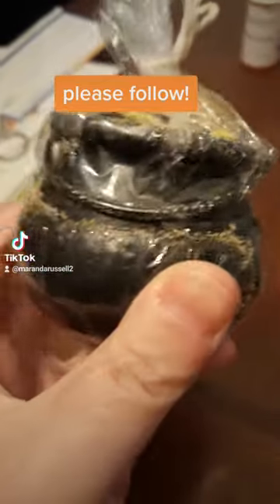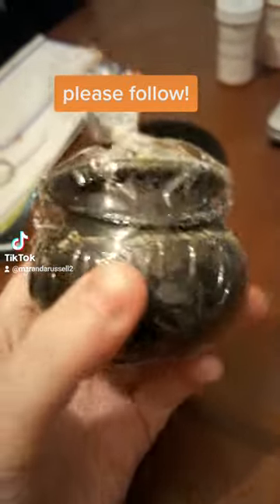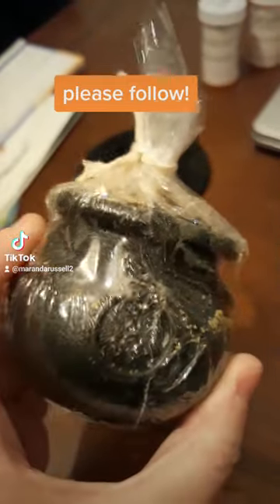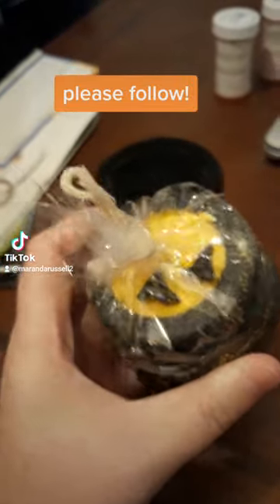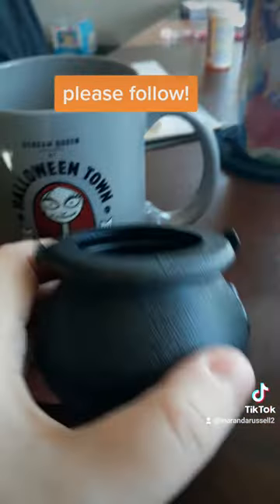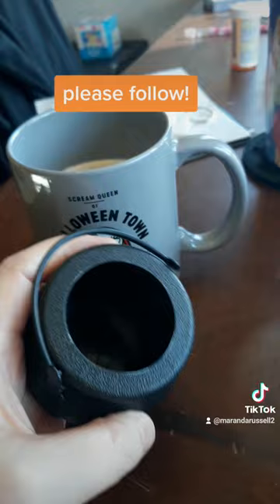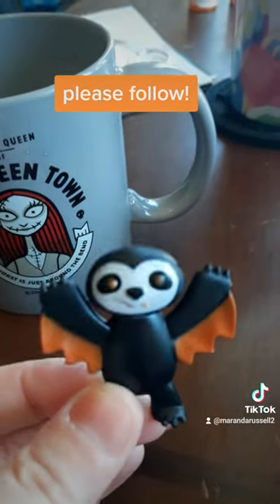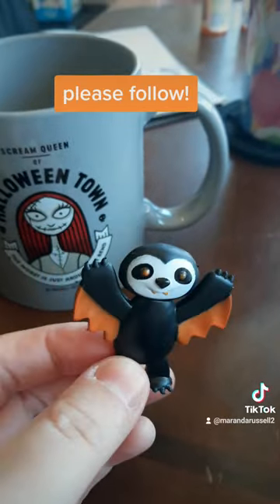Halloween sloth cauldron bath bomb part 1 & 2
This may be the best bath bomb I've ever gotten!